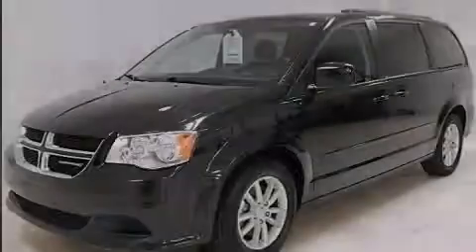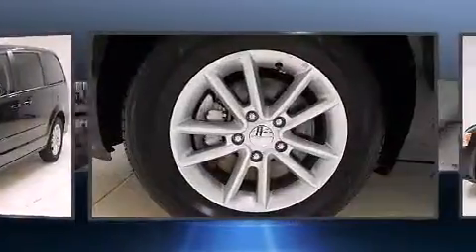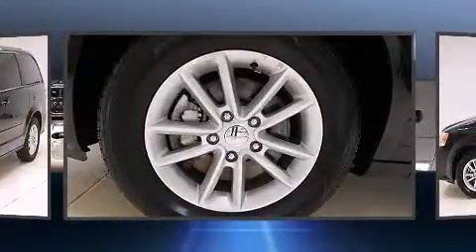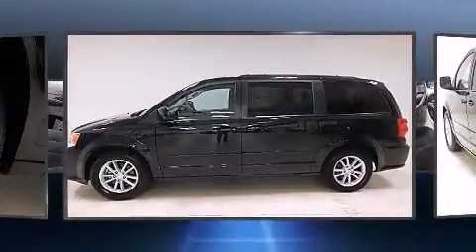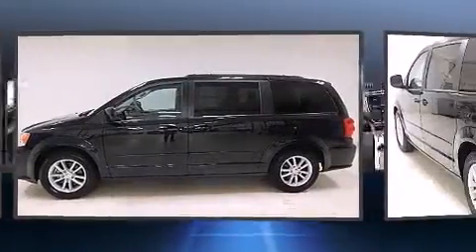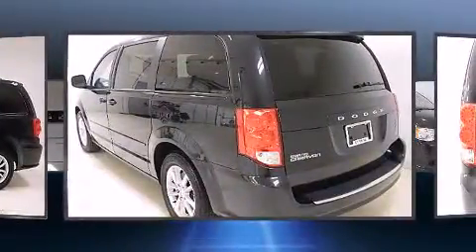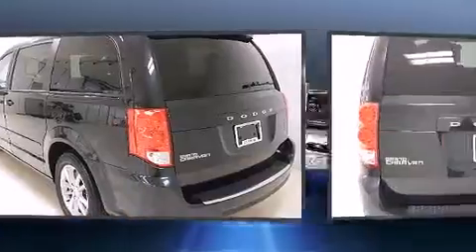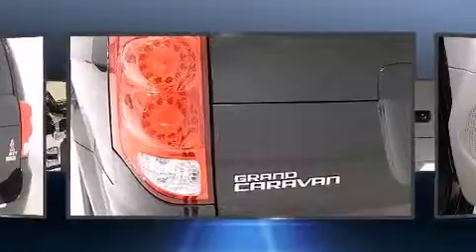2014 Dodge Grand Caravan SXT FULL STOW N GO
Sensibility and practicality define the 2014 Dodge Grand Caravan. Under the hood you'll find a 6 cylinder engine with more than 270 horsepower, providing a smooth and predictable driving experience. Top features include air conditioning, adjustable headrests in all seating positions, a trip computer, power door mirrors and heated door mirrors, a power rear cargo door, power windows, a roof rack, and remote keyless entry. Storage solutions are integrated throughout the interior, demonstrating thoughtful attention to detail. Power adjustable pedals allow the driver to optimize his or her driving position, enhancing visibility, comfort and safety. Premium sound drives 6 speakers, providing you and your passengers a sensational audio experience. Curtain airbags combine with standard stability control in creating a comprehensive safety network. Our sales reps are extremely helpful & knowledgeable. We'd be happy to answer any questions that you may have. Stop by our dealership or give us a call for more information.